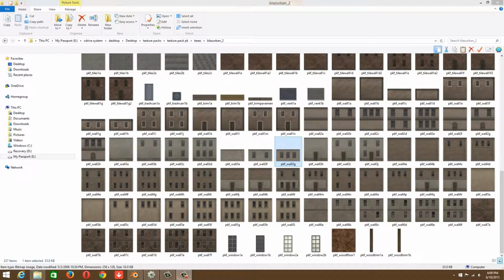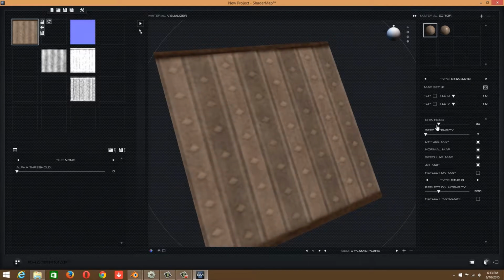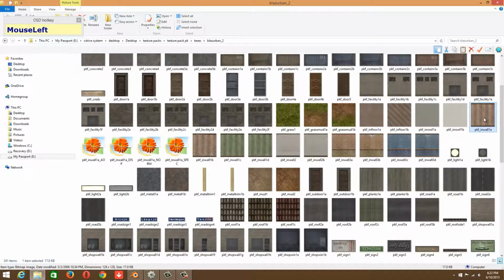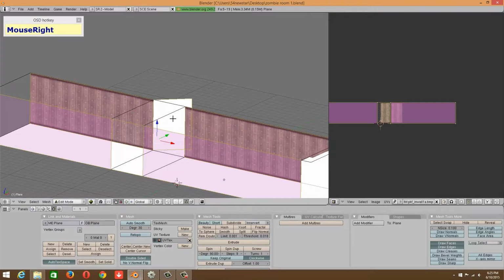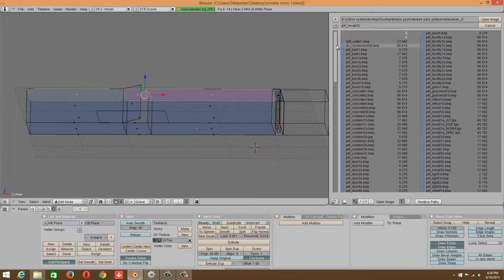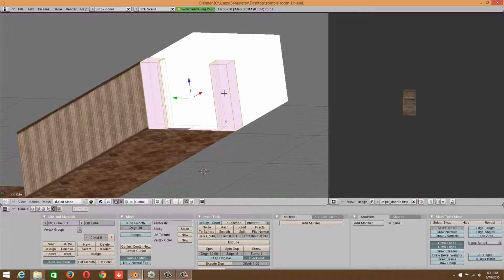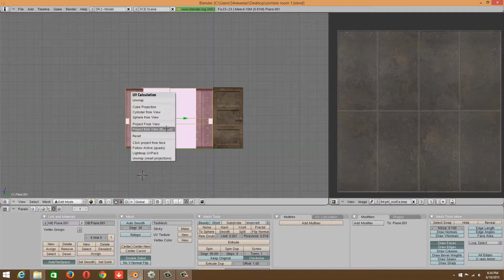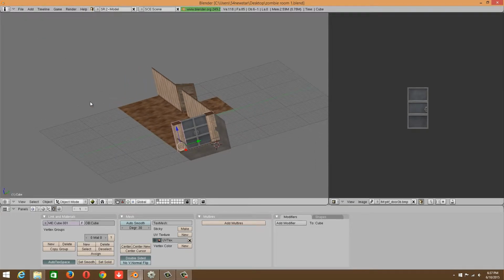Copper Cube 5 The Zombie part 2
Copper Cube 5 The Zombies Part 2

Thank YOU, you guys are the best IN THE WORLD